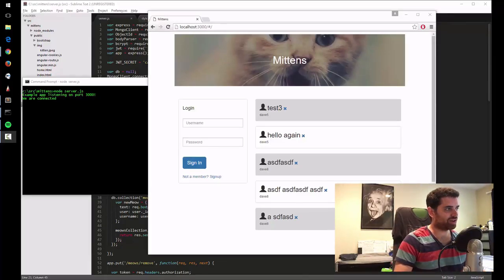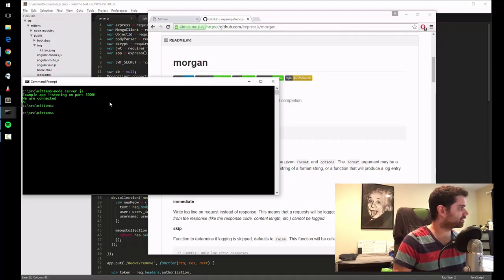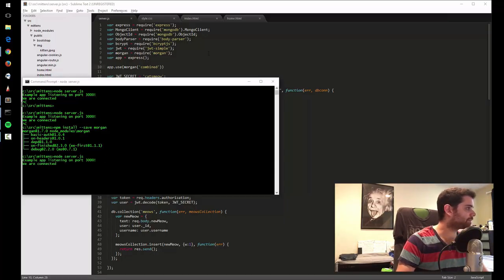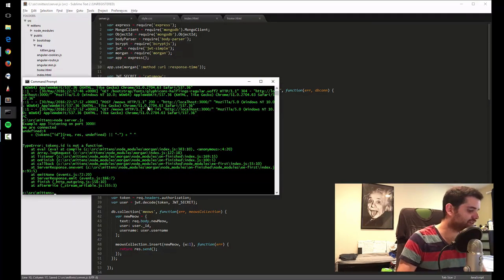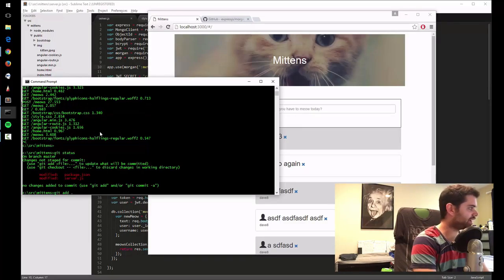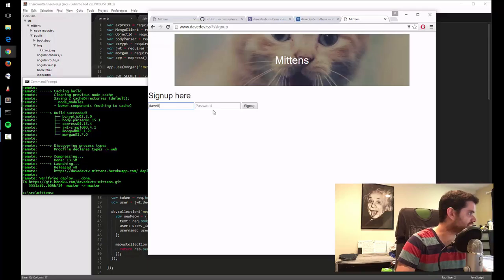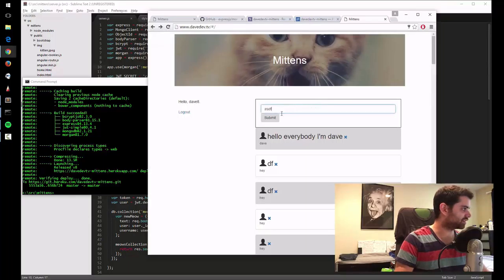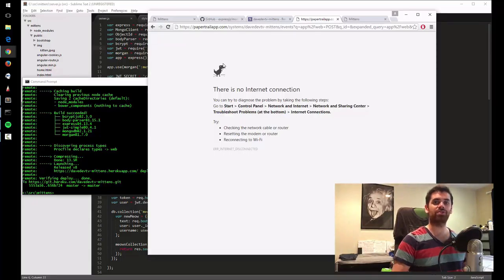Mittens Deep Dive 4/13: Customize your Express log with morgan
Use the Express middleware module called "morgan" for logging requests to the console. Also use PaperTrail to see searchable logs on Heroku.